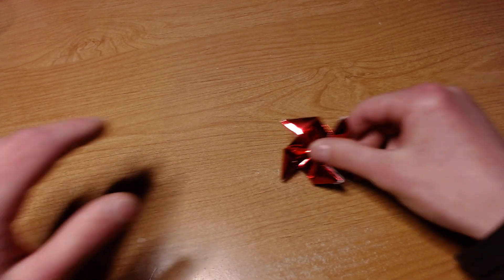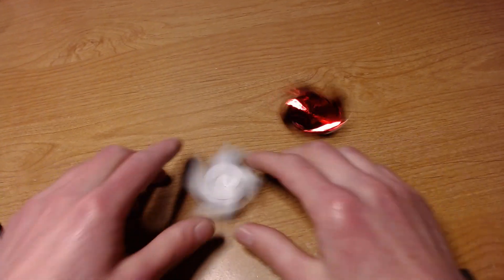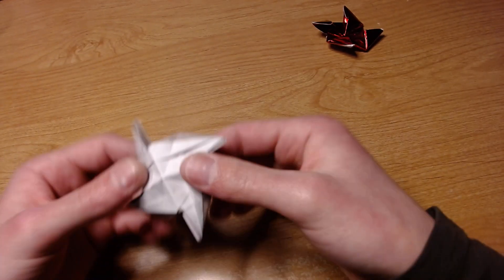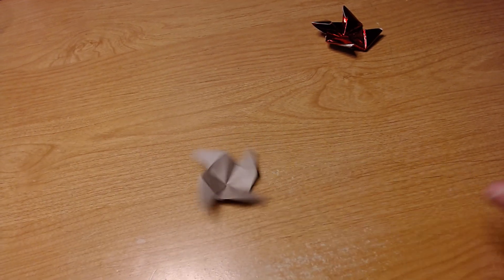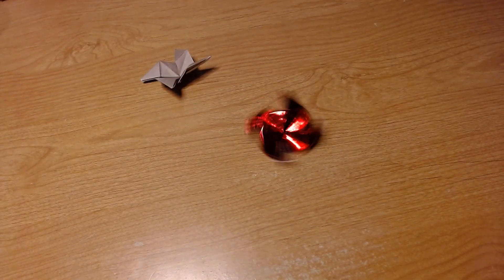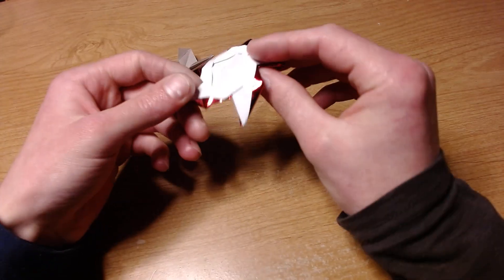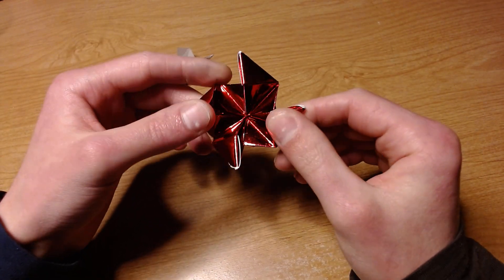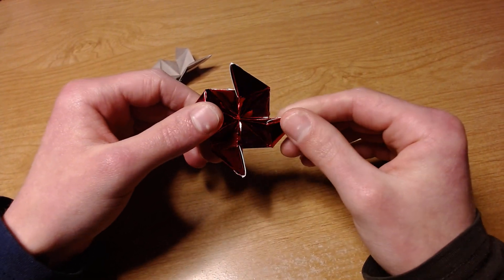Super Spinning Ninja Star Pinwheel Fidget Spinner by ORIGAMIGUY04